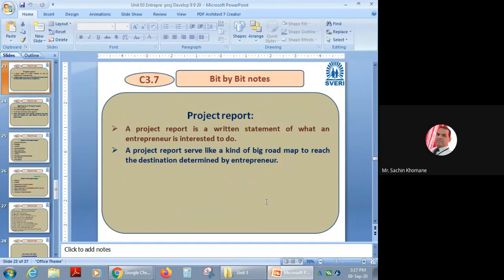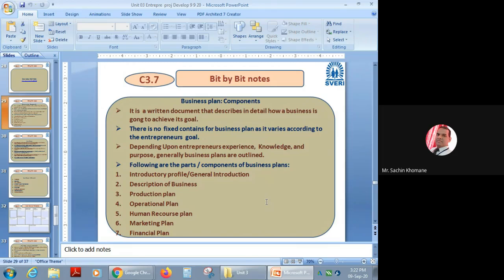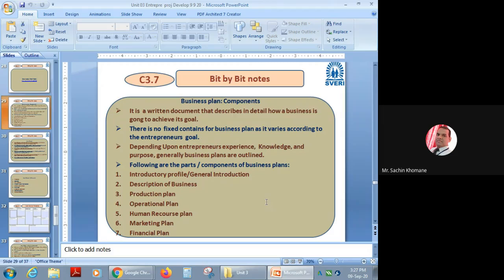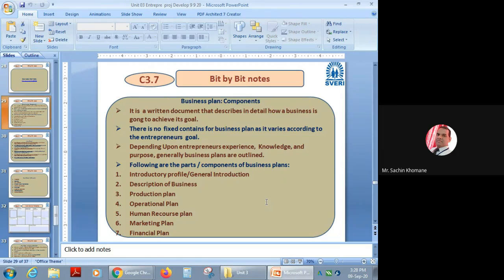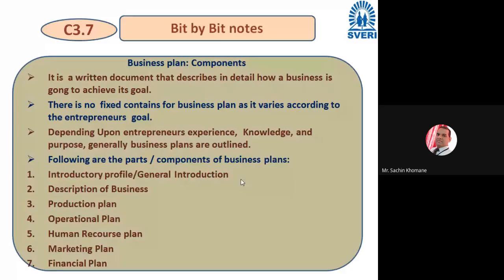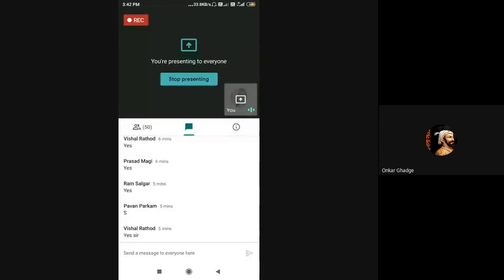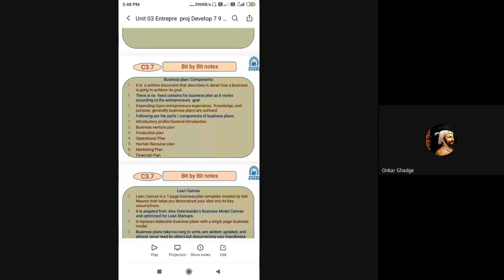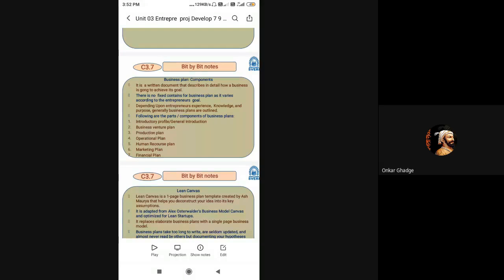Lecture No 33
Preparation of a project report/business plan including market plan, financial plan, operational plan, HR plan